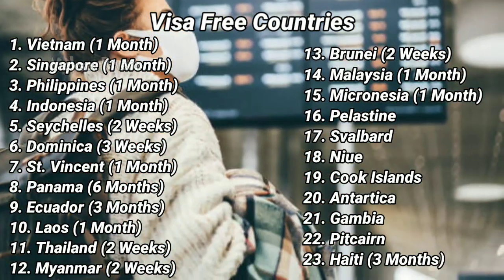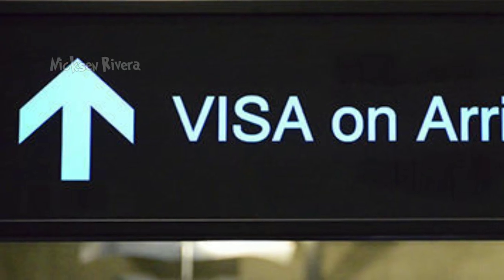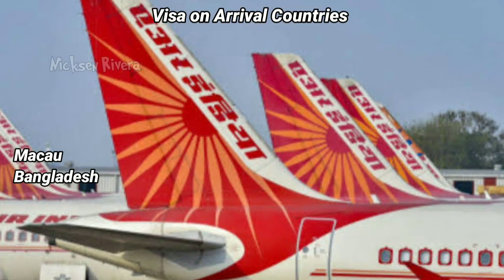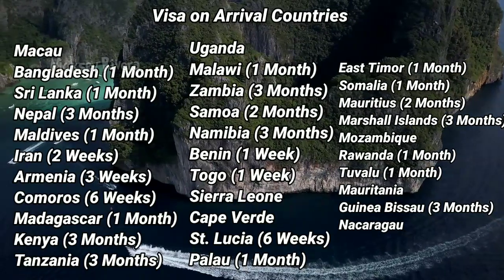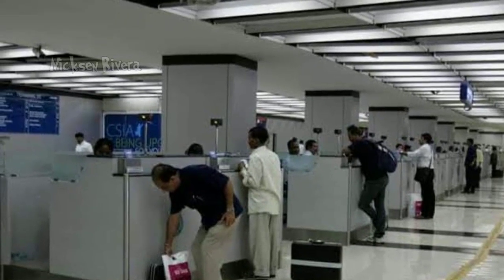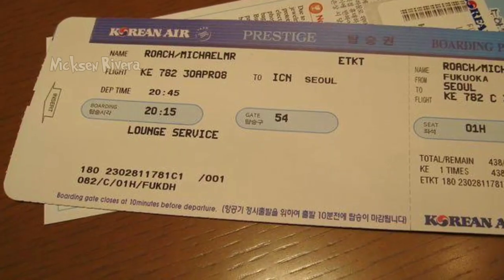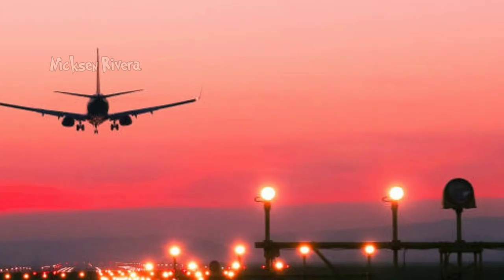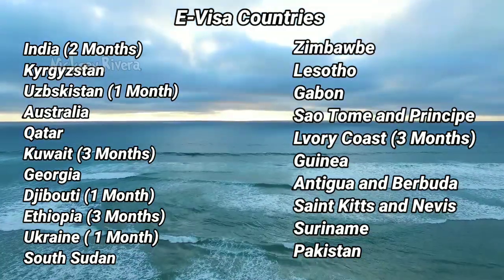Visa Free Countries for Cambodia | Visa on Arrival and E-Visa Countries for Cambodian Passport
In this video, I have discussed about Visa-free countries for Cambodian Citizens and also about Visa on Arrival Countries for Cambodian Citizens, and also about E-Visa countries for Cambodian Passport Holders Guys,  you can watch this whole video to know the list of countries, where Cambodian passports holders can travel visa-free..

So Cambodian Passport holders can avail of Visa-free entry, visas on arrival, and E-visa in those specific countries shown in this video guys..